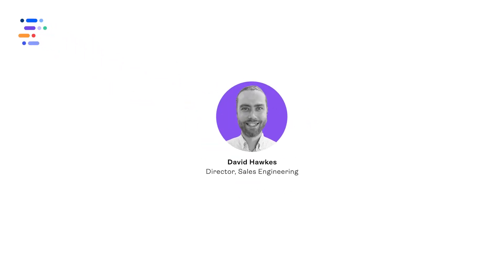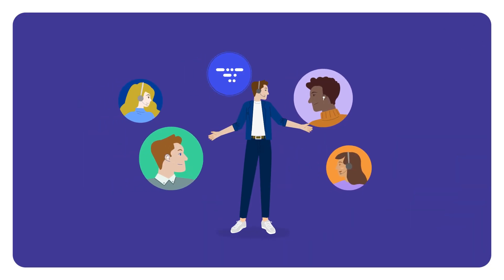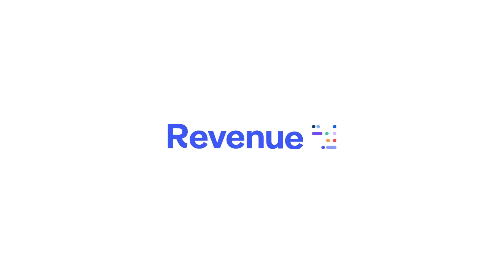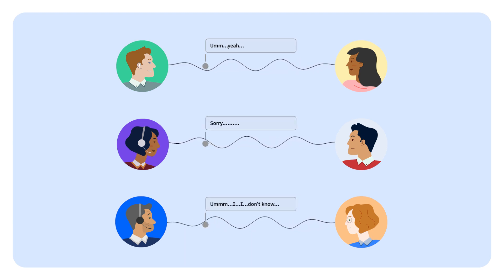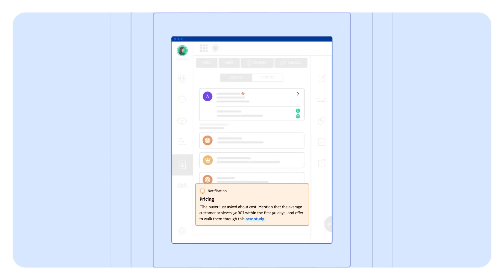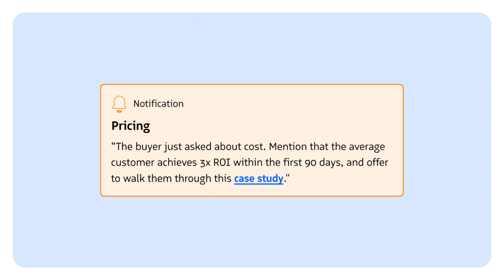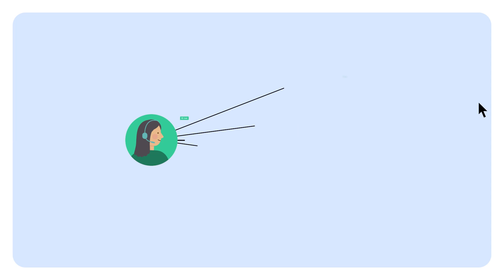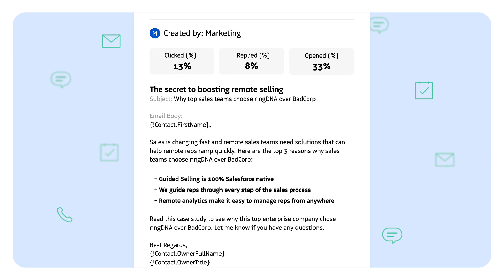Boost Quota Attainment with the Revenue.io Sales Engagement Platform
2/3 of sales reps miss quota. With the Revenue.io Sales Engagement Platform, you can boost quota attainment by 120% with dynamic sales cadences, real-time conversation guidance and intelligent pipeline forecasting.